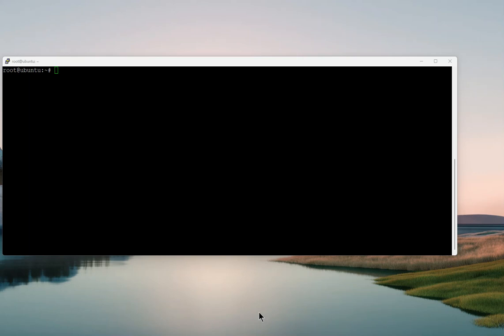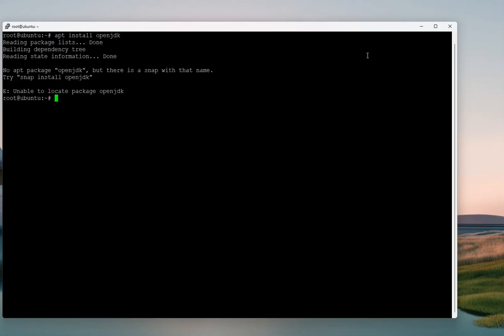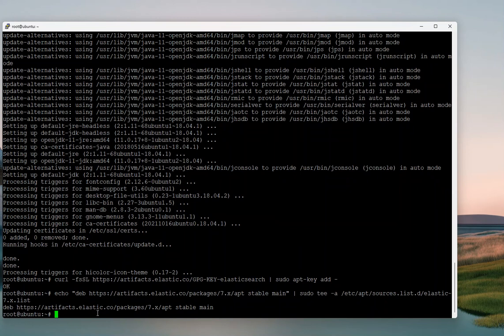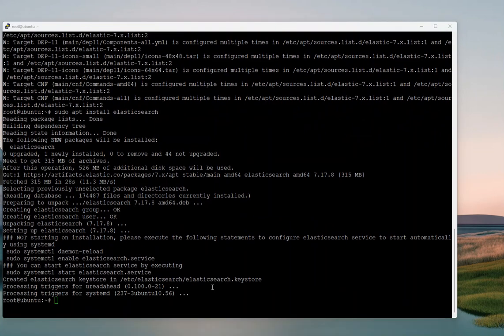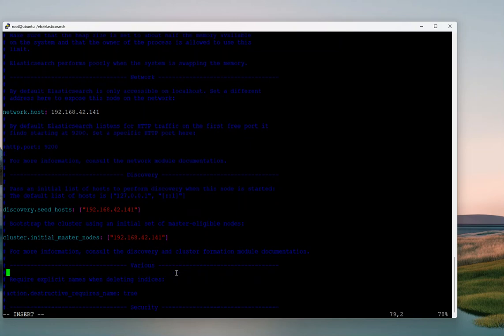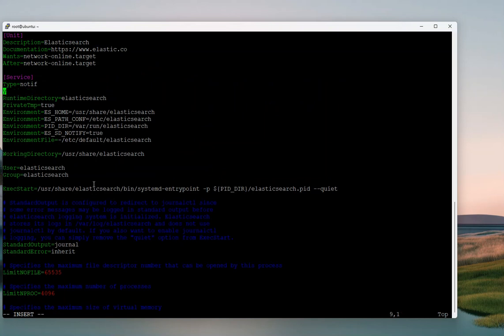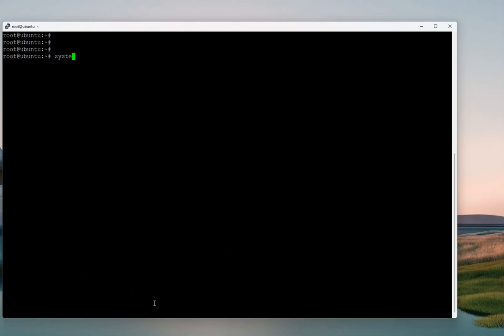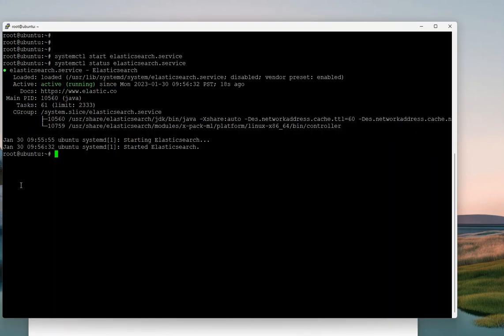How to Installing and Configuring Elasticsearch in Linux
Easy Step by Step guide on how to Install Elastic